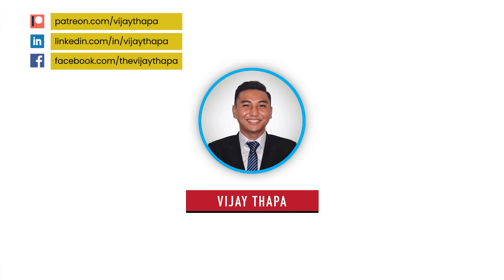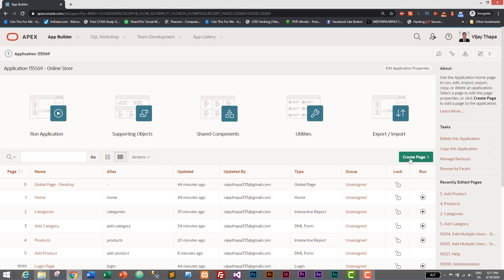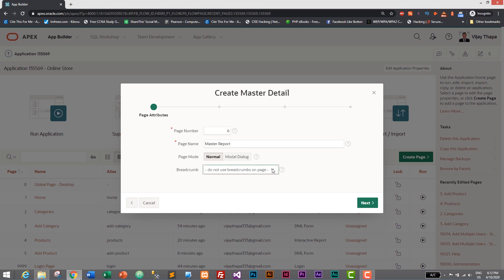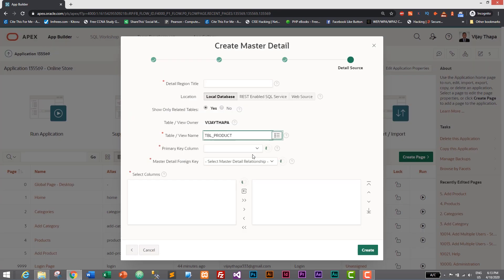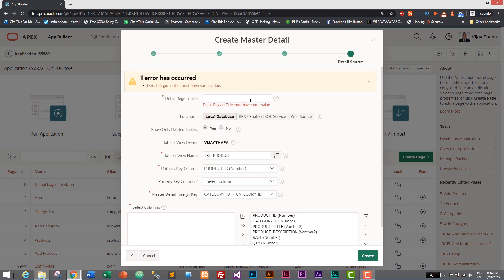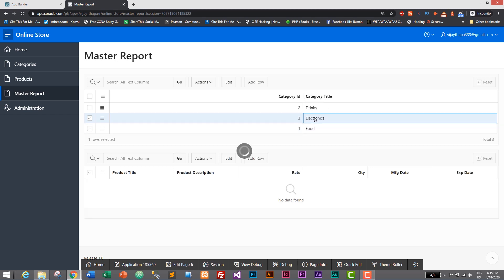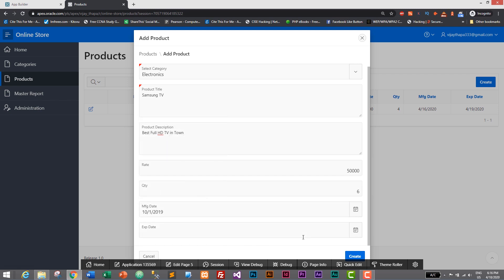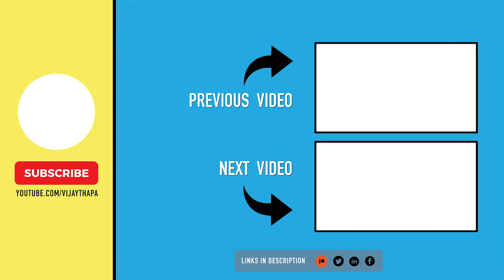9. How to Create Master Detail Page in Oracle Apex? [ Displaying Products by Category ]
In this tutorial, you will learn to create master detail page in Oracle Apex (Application Express) to display or filter Products by Category.

This is the 9th episode of our "Web Application with Oracle Apex" tutorial series.

Here, we will display both categories and products from database on a single page. And the products will be displayed based upon the category selected.